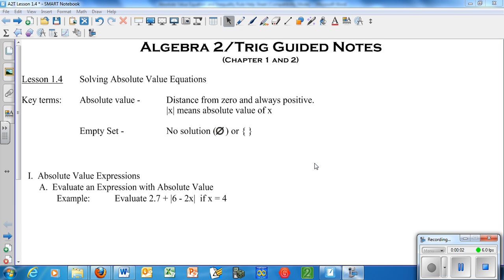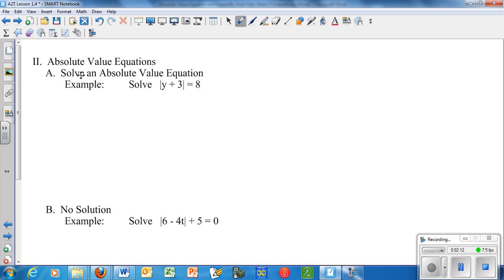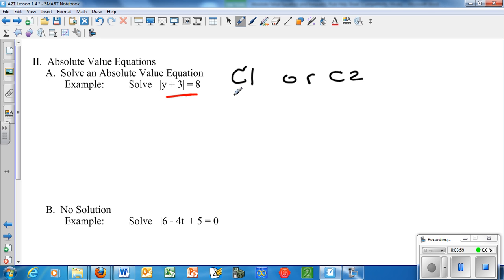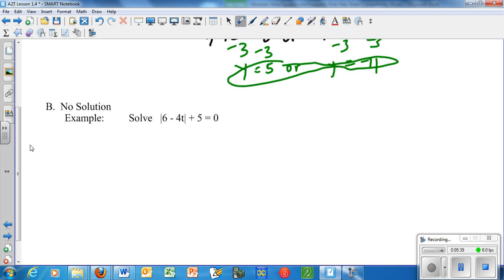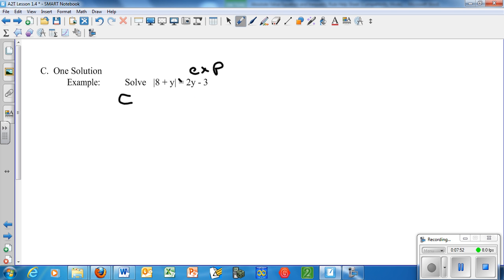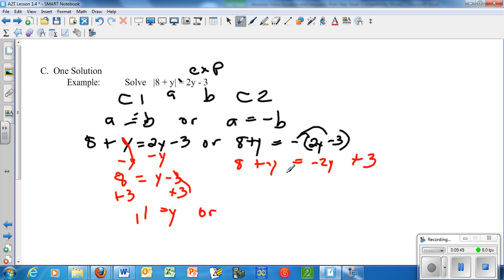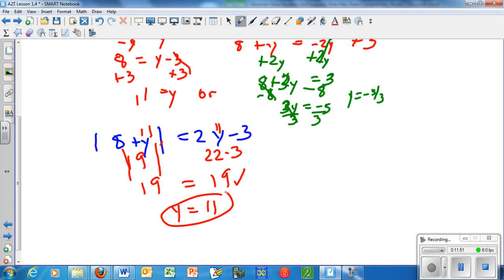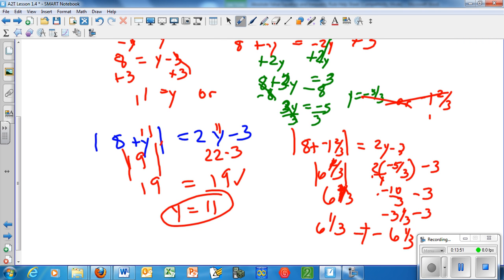A2T Lesson 1.4.avi